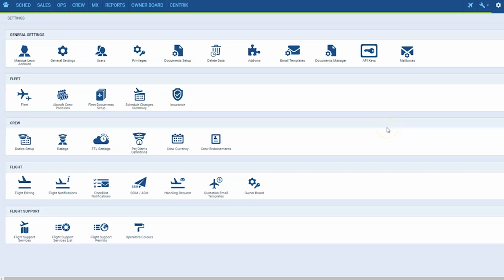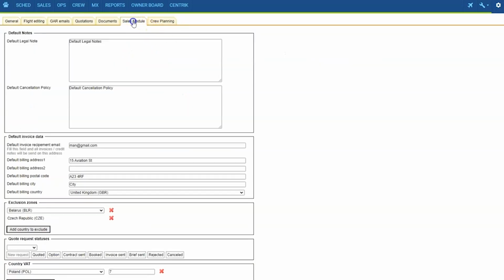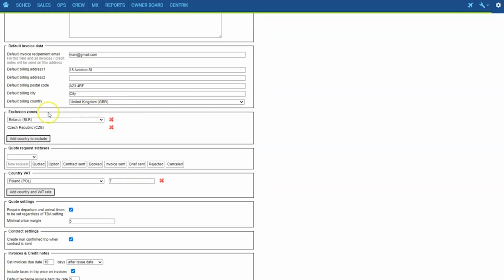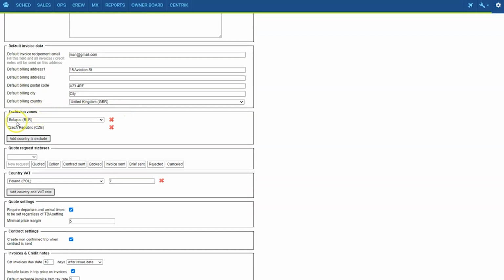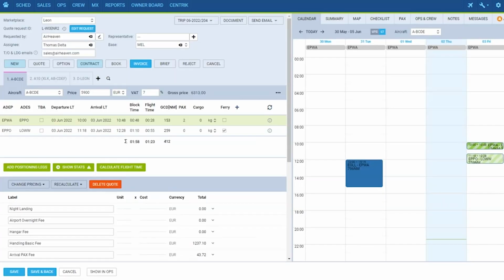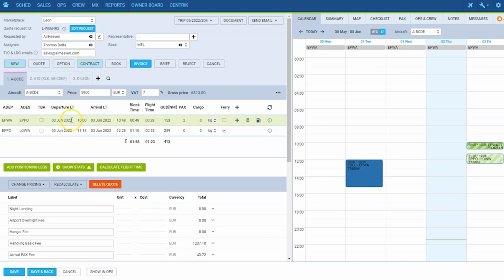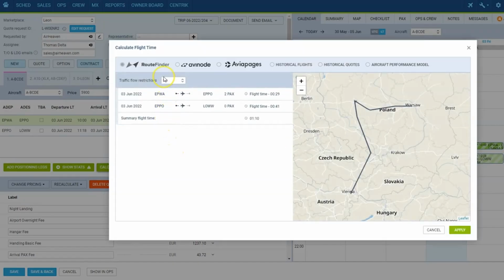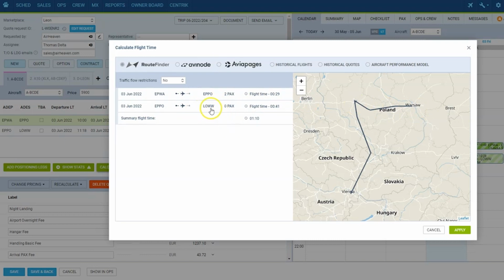LEON GUIDES: Exclusion Zones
🚫Include exclusion zones in your quotes for better accuracy.🎯

🗺️In the 'Sales Module' tab within the 'General Settings' section of Leon's Admin Panel, there is an option that allows one to selectively exclude countries from flight time calculations in your quotes. These exclusions are applicable on a per-operator basis.